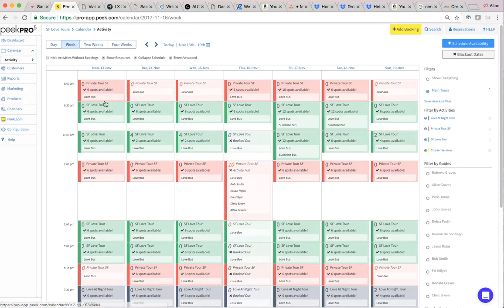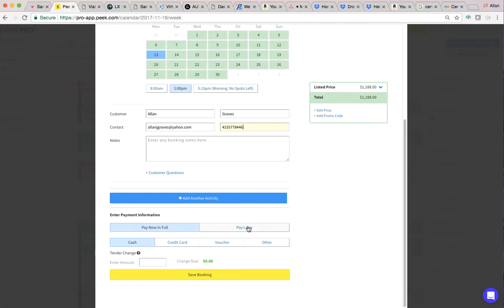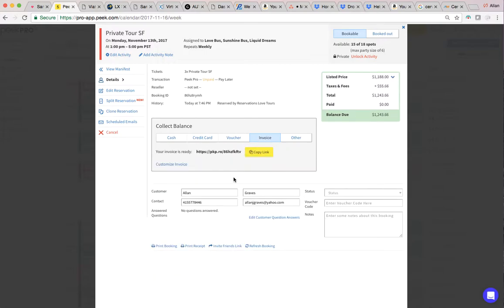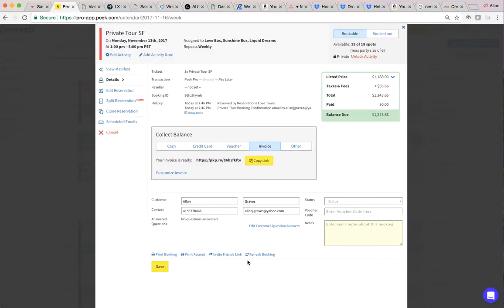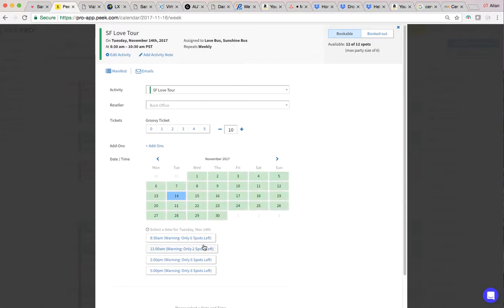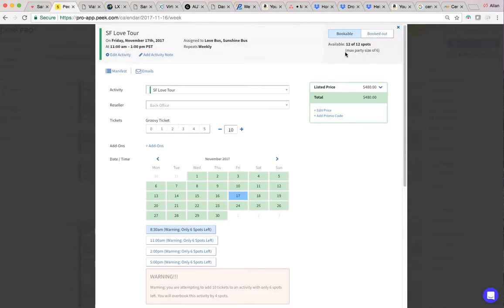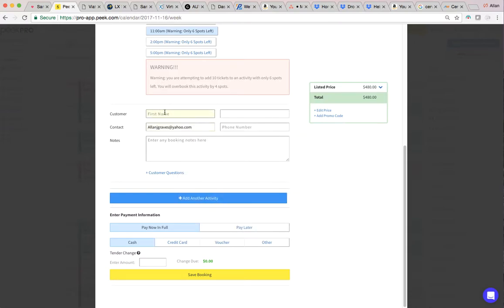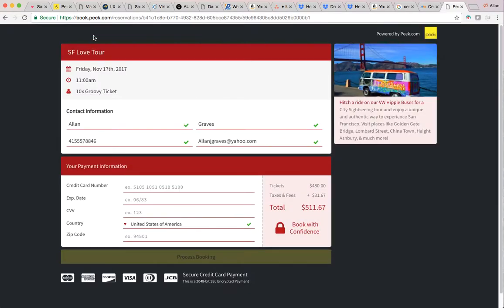SF Love Tours Peek Pro Invoice Link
How to created an invoice reservation link on Peek Pro